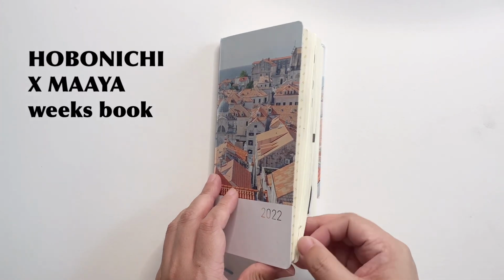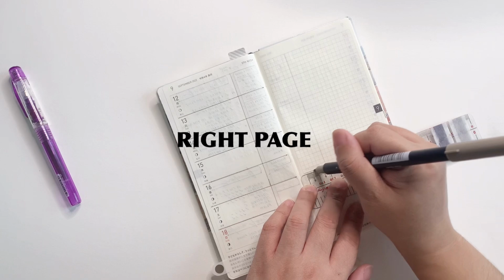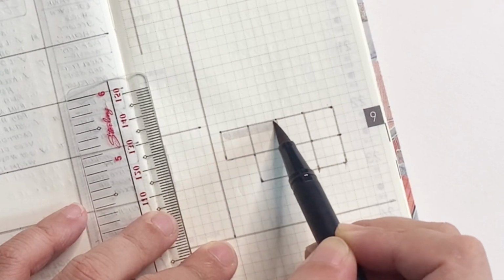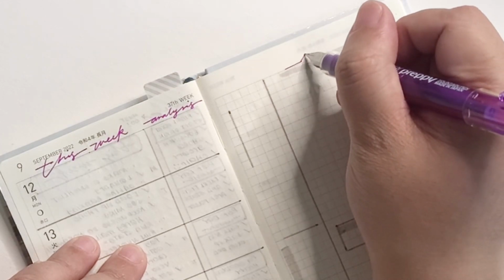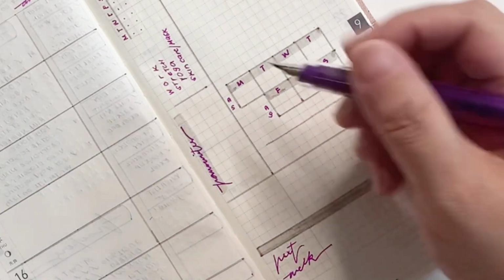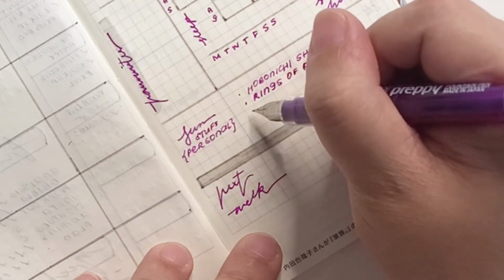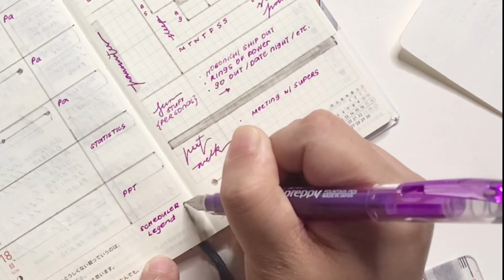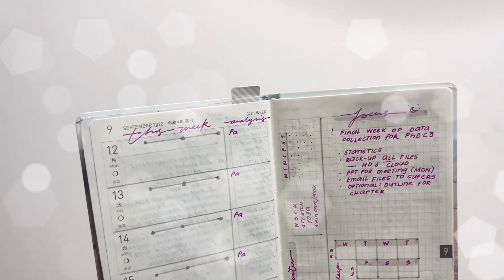Functional Hobonichi Weeks plan with me | 2 layout ideas: simple vs extra version | wk 37 2022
Functional Hobonichi Weeks plan with me  Wk 37 2022 | paperjoyph

Unfortunately, it's not the Hobonichi 2023 haul video just yet. My order hasn't even shipped at the time of posting this video (I ordered on the 1st of September). I'll explain more when I post my haul video, which will come with my shopping experience.

𝑰𝒏 𝒕𝒉𝒊𝒔 𝒗𝒊𝒅𝒆𝒐... For the first time, I'm showing you a simple and extra version layout idea for week 37 2022. It's something that I've been thinking of doing for a while now. Let me know what you think!

I'm using a new Platinum Preppy 03 (purple) that I got from ScribePh. Although the barrel had changed, it still writes just as good as I remembered. The ink I'm using came with the fountain pen (cartridge). It is such a bright and happy purple. If you like purple, you'd love this ink!

00:00 welcome message & materials
00:40 let's start
02:05 page anatomy = simple version
11:41 page anatomy = extra version